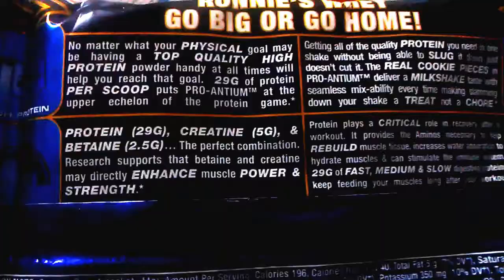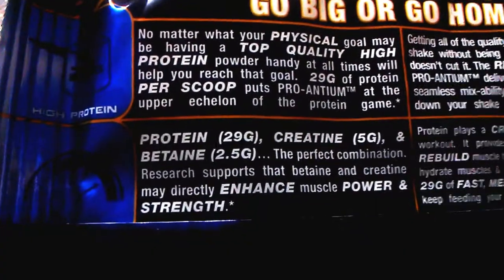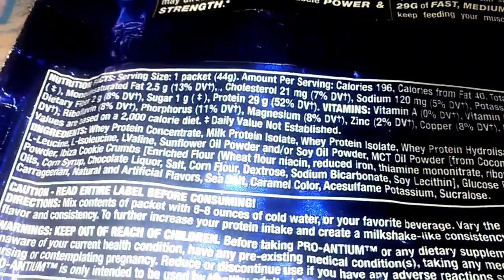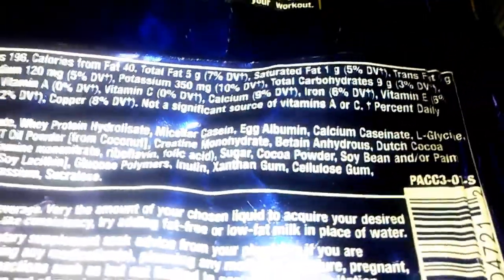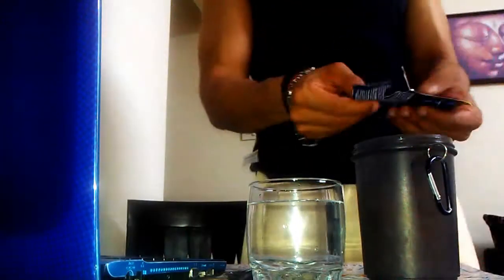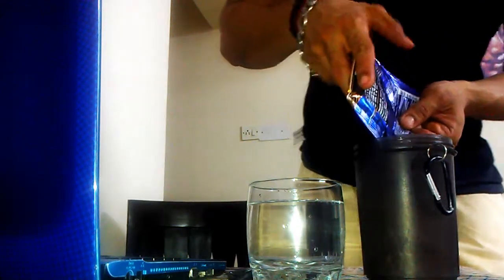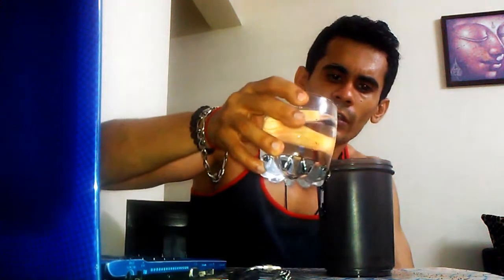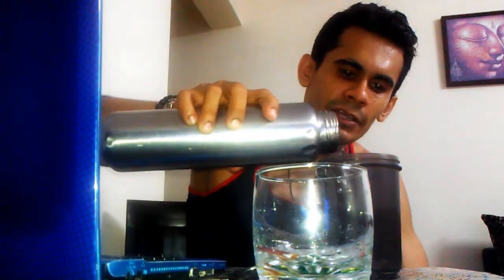Ronnie Coleman's Pro Antium Chocolate Cookie Review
PRO-ANTIUM™ is a multifaceted protein blend intended for complete recovery. This multifunctional blend contains a precise combination of fast, medium, and slow digesting proteins for optimal recovery providing you with a continuous stream of protein long after your workout is complete. * Each serving also contains 13.5g of Essential Amino Acids (EAA's) as well as 3.5g of Branched Chain Amino Acids (BCAA's). PRO-ANTIUM™ doesn't just stop at the protein blend. It also has 5g of creatine and 2.5g of betaine which has been scientifically suggested to support strength, power, and athletic performance.* Betaine increases the efficiency rate at which the body absorbs protein, creatine, and amino acids into muscle cells by supporting the body’s ability to break them down